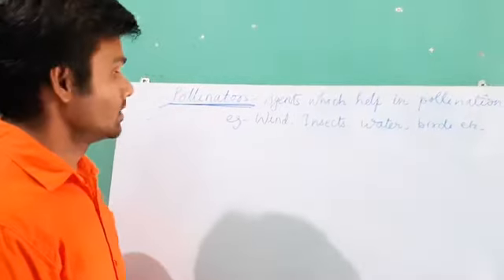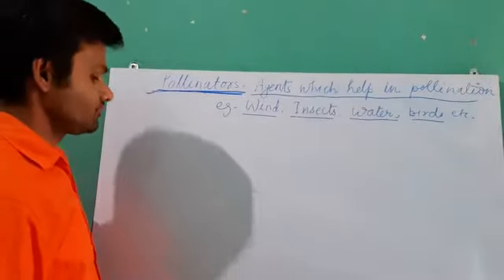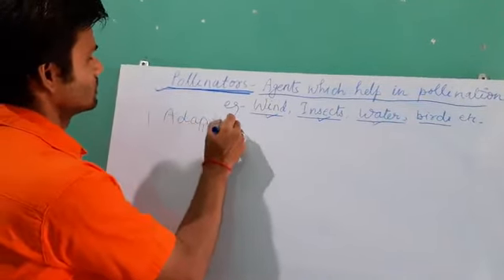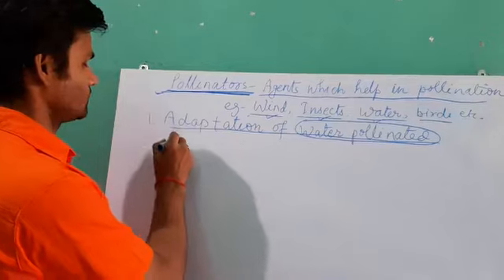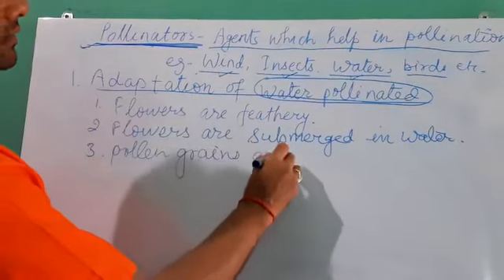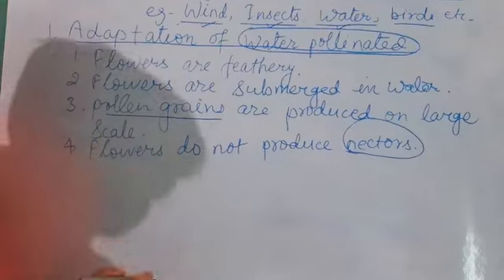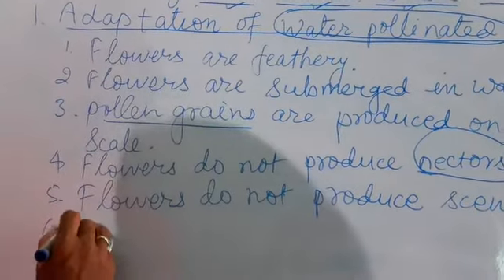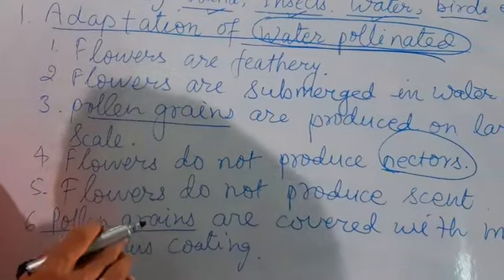Pollinators,class 12 cbse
Pollinators,class 12 cbse,ASHUTOSH Kumar